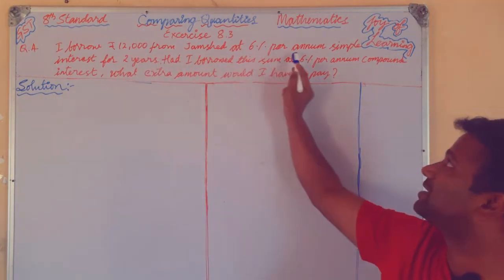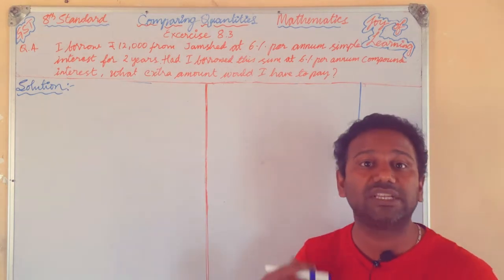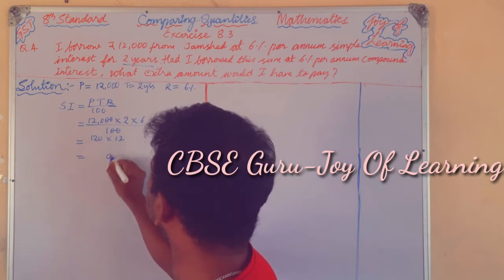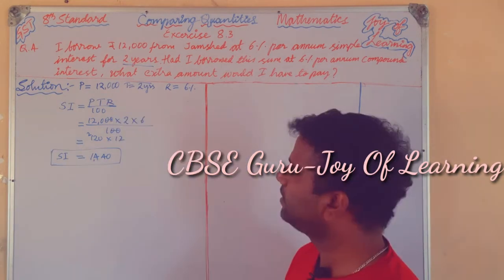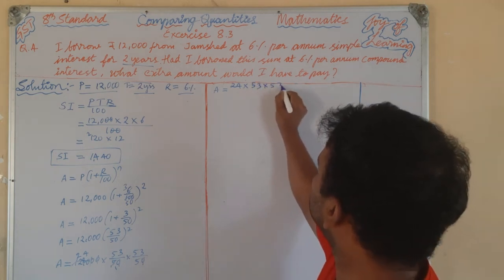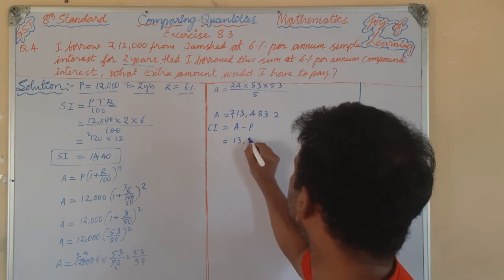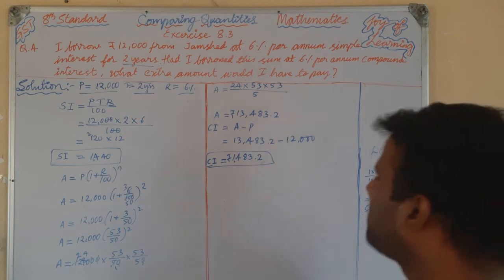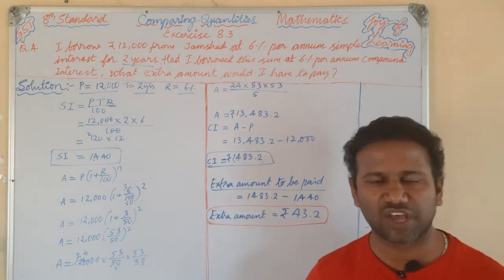8.3 Question number 4